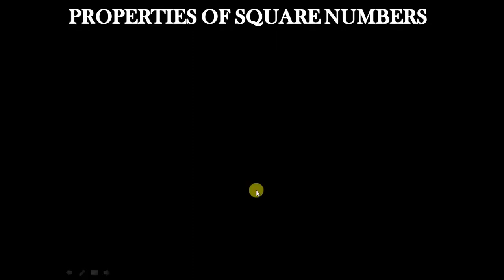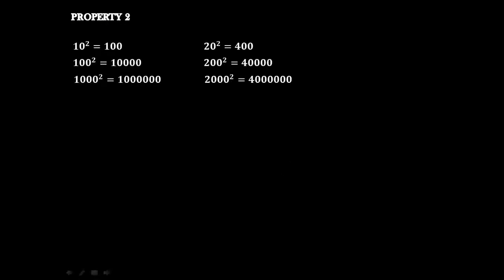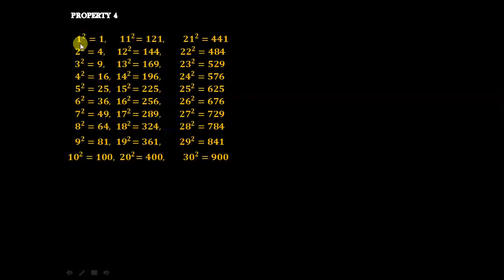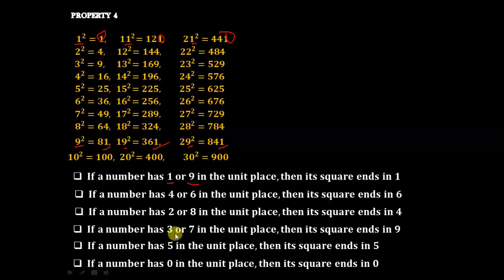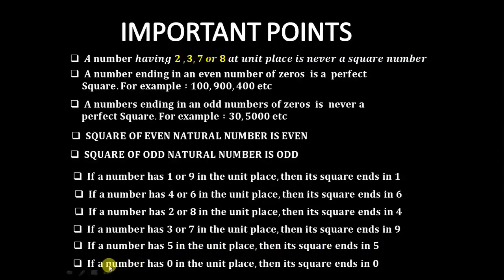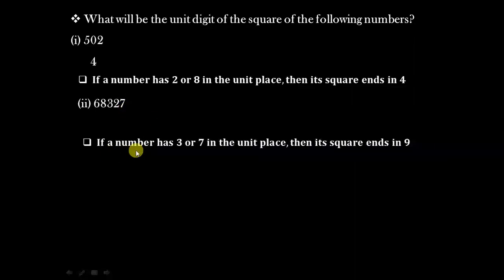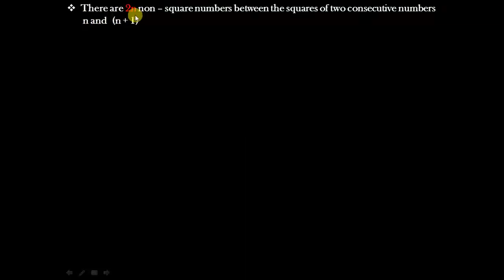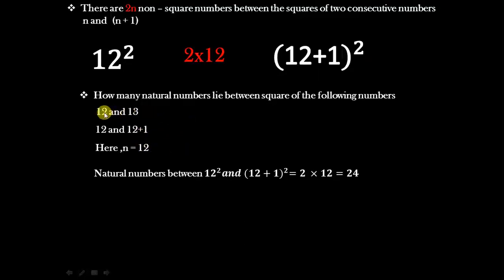SQUARES AND SQUARE ROOTS PART II